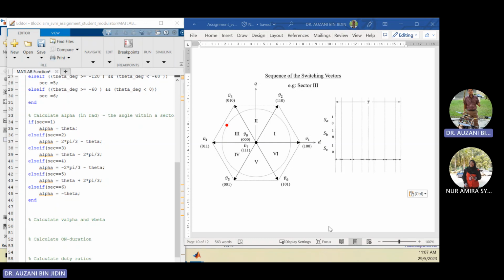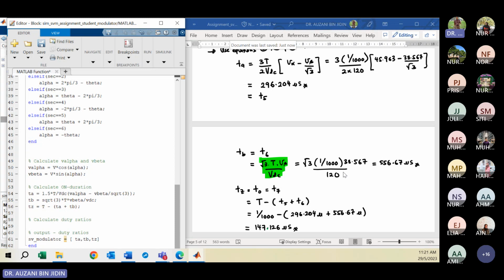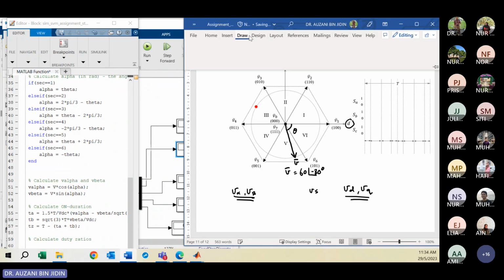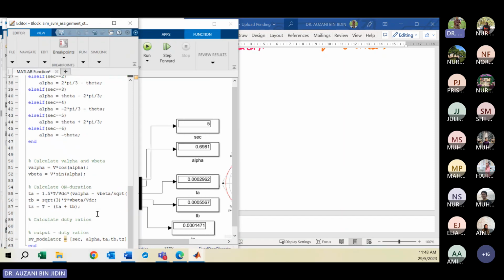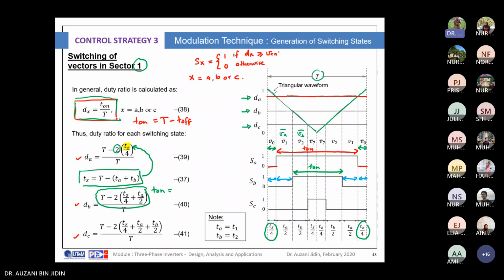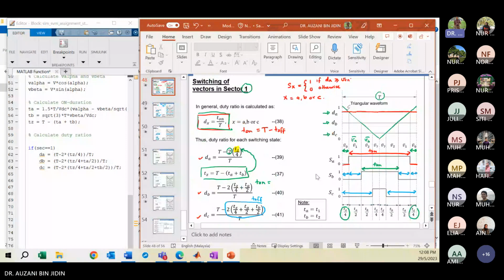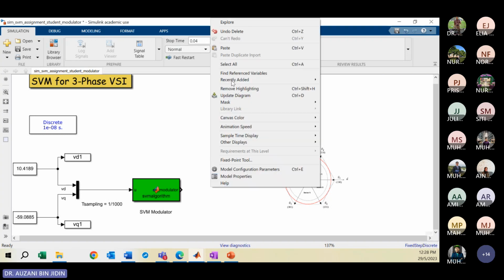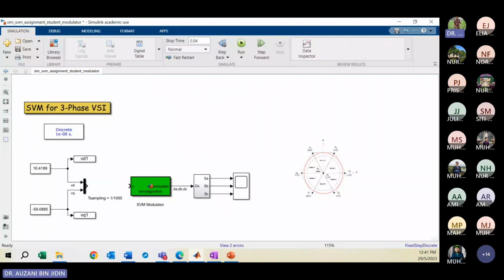Assignment: MATLAB Simulation on Space Vector Modulation (SVM) - Part 2